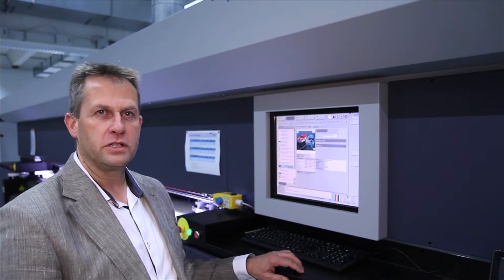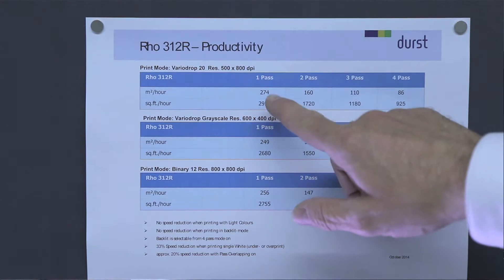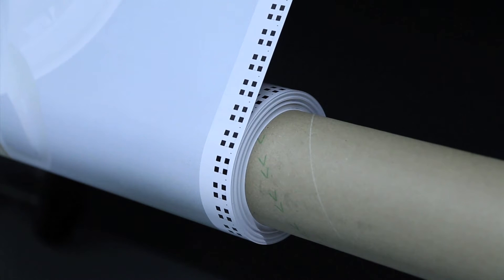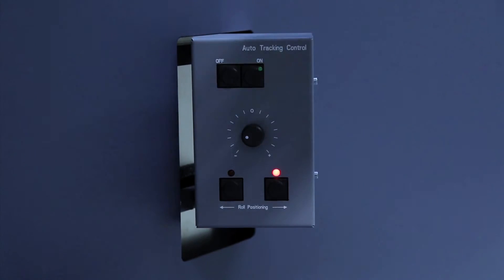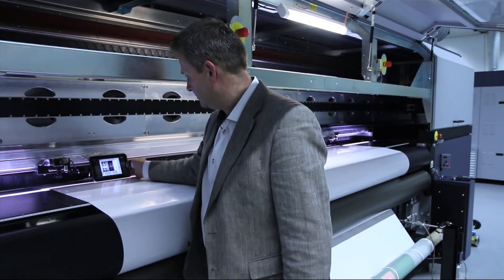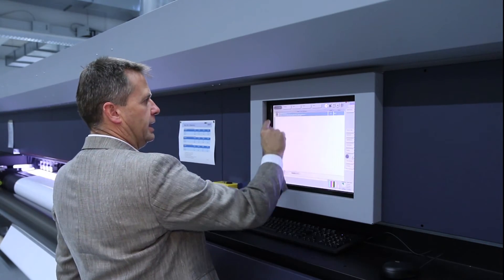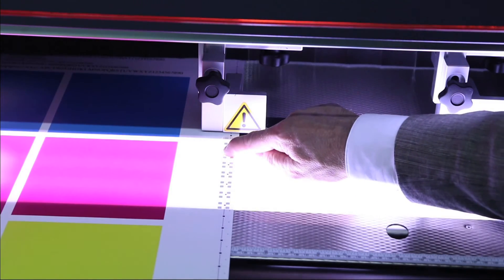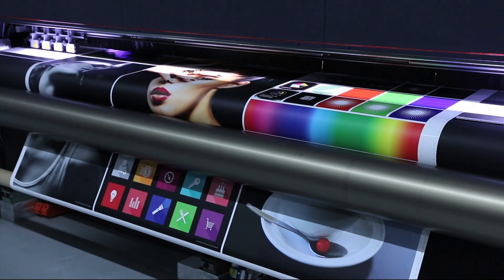Durst Rho 312R with new Double-sided Printing System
The Durst Rho 312R can now be equipped as a double-sided printing system with CCD-Camera monitoring. The new feature provides accurate front and backside printing of e.g. Citylight posters for Day and Night applications without the need of white ink. The Durst Rho 312R double-sided printing system achieves a productivity of over 120m²/hour with precise media transport and media feeding units and automatic sensor controlled media tracking. A built-in LED lightbox allows visual print inspections during printing and the CCD-Camera monitoring tool in combination with the new designed Rho User Software, on-the-fly image corrections on the printer e.g. horizontal position, vertical stretching, vertical start position, image distortion.
A remote control application is also available for corrections via iPad or iPhone.